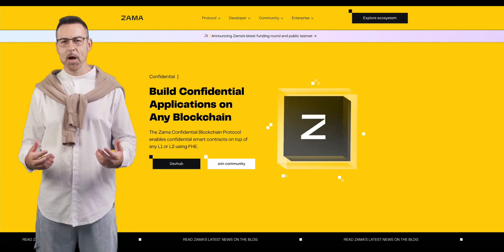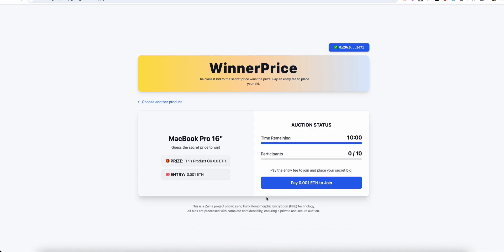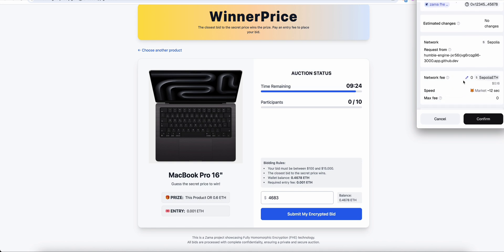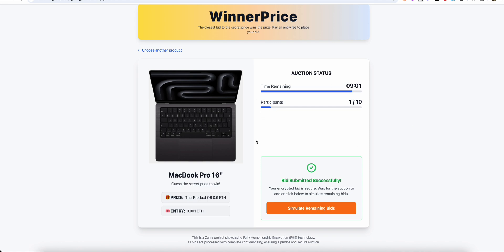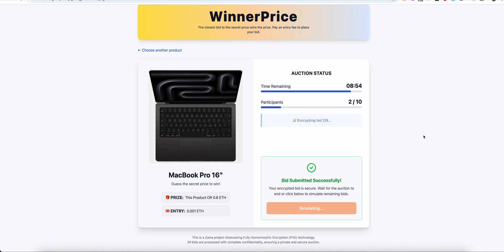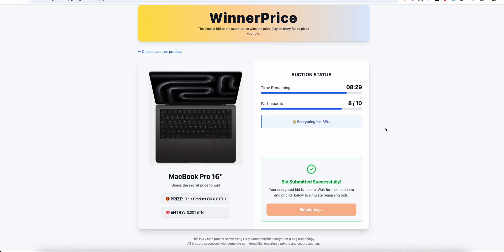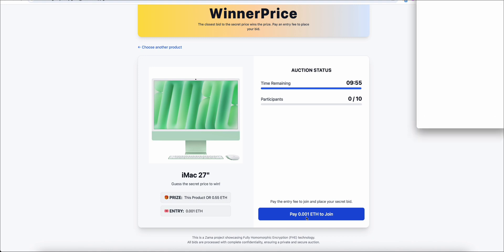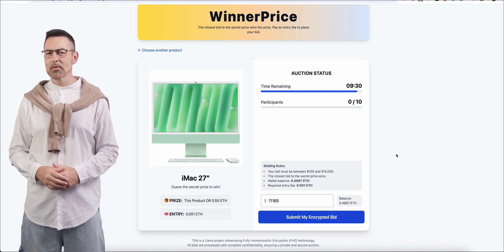Building a Confidential Auction with Zama FHE & Solidity | Web3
In this video, we take a deep dive into "WinnerPrice," a decentralized application I developed using Zama's revolutionary Fully Homomorphic Encryption (FHE) technology. This project proves how computation can be performed on-chain on encrypted data without ever decrypting it, and how this will shape the future of web3.

WinnerPrice is a "closest bid to a secret target wins" system that eliminates the trust issues found in traditional auctions. The entire process is 100% provable, confidential, and fair, thanks to Zama FHE.

* *Frontend:* React, Vite, TypeScript
* *Blockchain:* Solidity, Hardhat, Ethers.js
* *Encryption:* Zama FHE SDK (fhevm-sdk-prod)
* *Test Network:* Ethereum Sepolia

*🕒 VIDEO CHAPTERS*
0:00 - Intro: Systems Based on Proof, Not Trust
0:18 - How WinnerPrice Works (The Secret & The Bid)
1:20 - The Live Simulation: FHE Power in Action!
2:35 - The Result: How the Winner is Found Without Decryption
2:41 - Why FHE is the Technology of the Future
3:02 - Closing Thoughts & The Future of the Project

On this channel, I share my development journey in the Solidity and Web3 ecosystem through real-world projects.